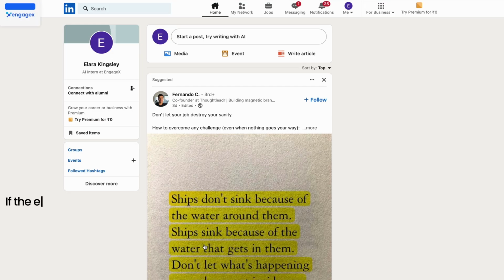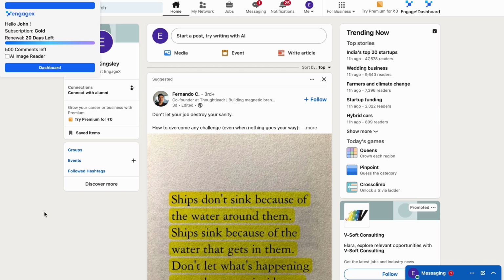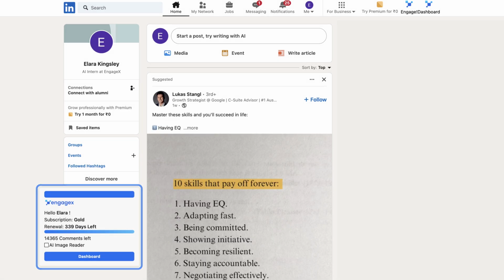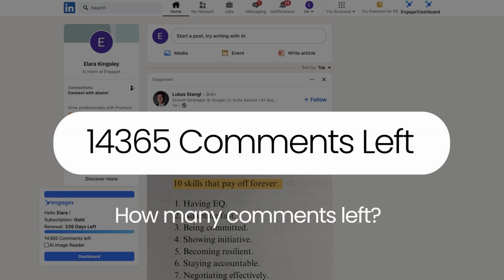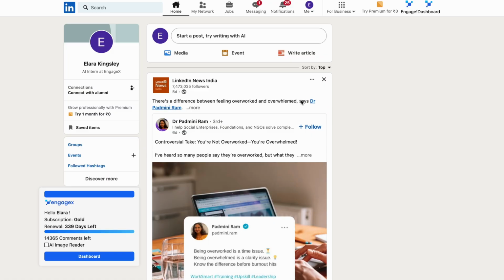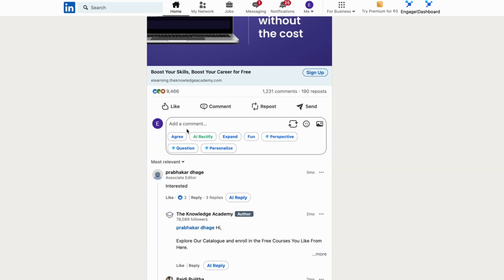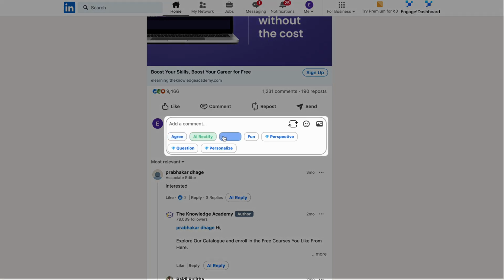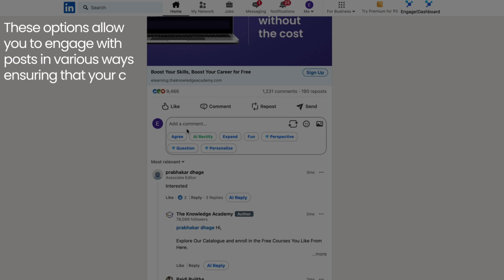Engagex Quick Start: Login Guide for First-Time Users | Effortlessly Human.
Logging into engagex is a breeze! This tutorial will guide you through the login process so you can access engagex features quickly. Learn how to log in securely and navigate through the user dashboard to start making the most of your LinkedIn interactions.

Join the engagex Revolution | Comment Like Never Before
Be part of the engagex community and redefine what it means to engage on LinkedIn.